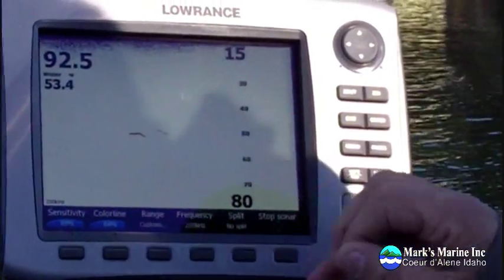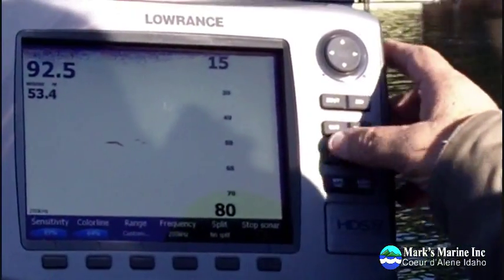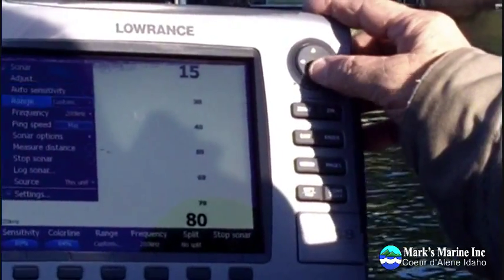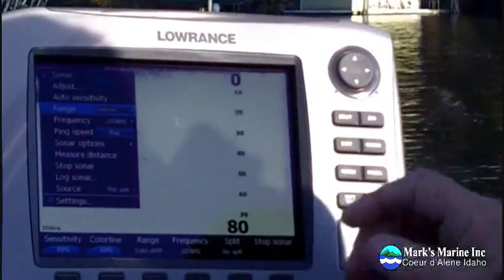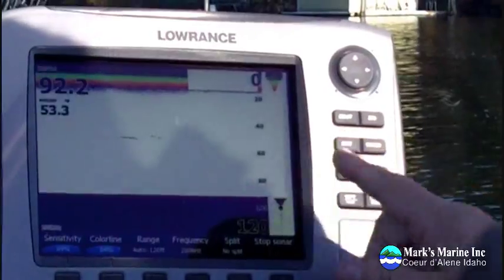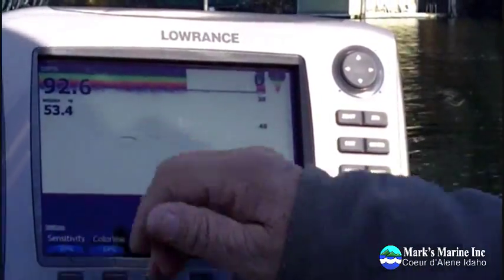Setting Custom Depth Range with a Lowrance HDS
Steve Binyon goes over how to set a custom depth range when you're fishing.  This is particularly important to do when downrigger fishing on the deeper lakes where you might miss fish simply because you're looking at too much water.